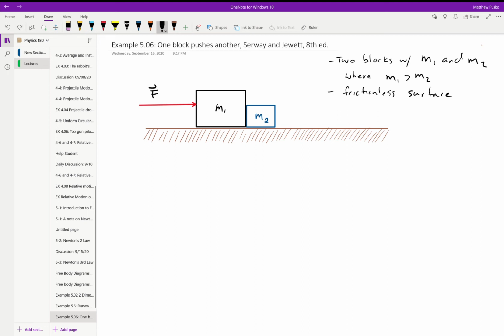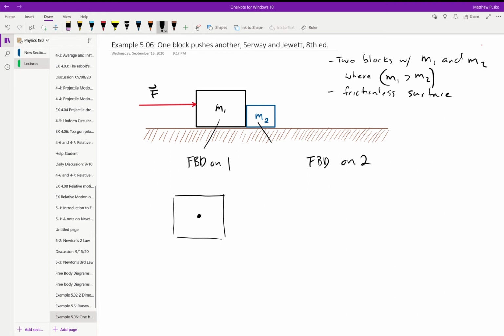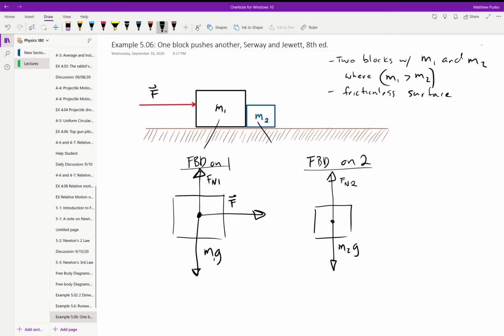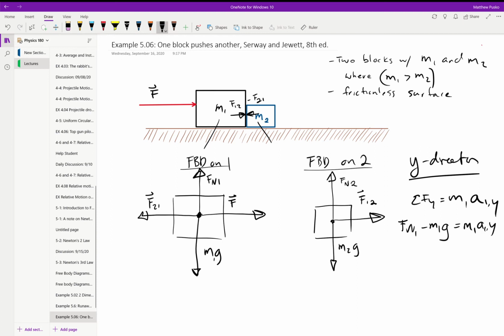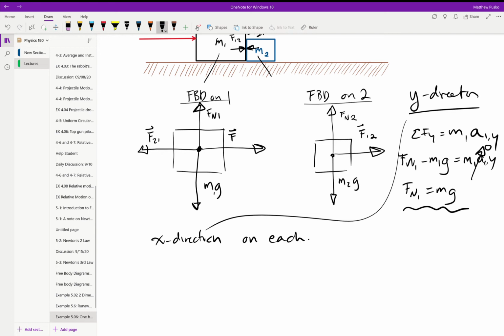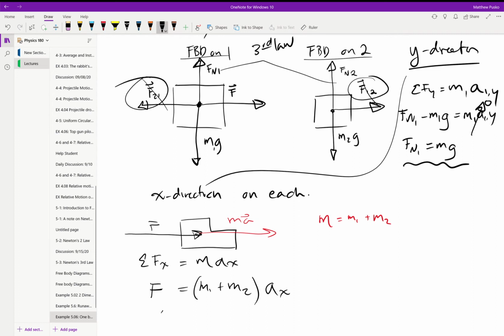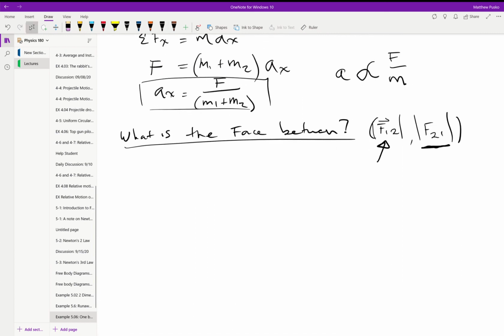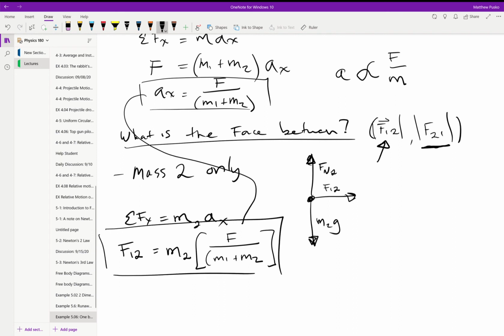Example 5.06: One block pushes another, Serway and Jewett, 8th ed. - Pusko's PHY180 at UNLV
A force is applied to a block that is in contact with another block, both on a friction-less and horizontal surface. What is the acceleration and what is the force of one block onto the other, the reaction force?